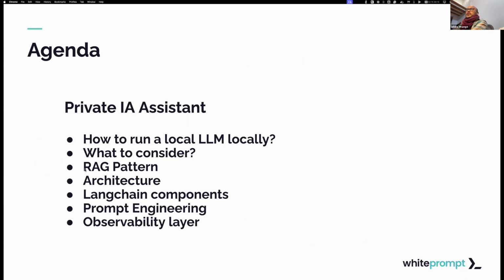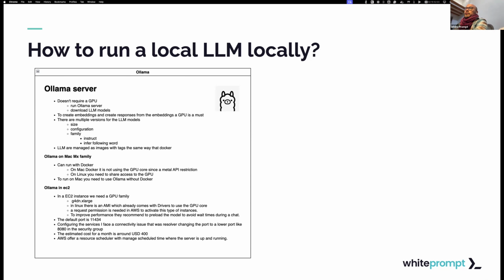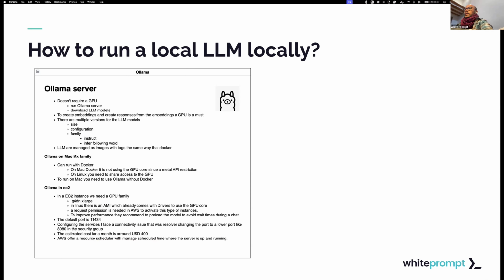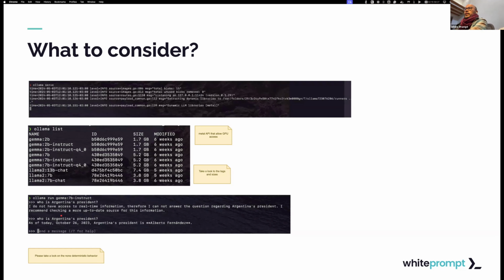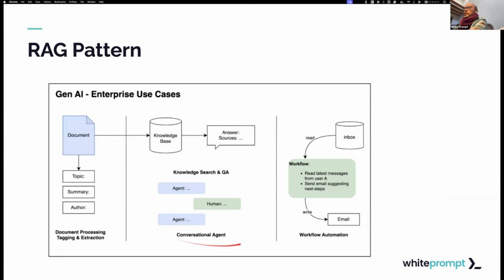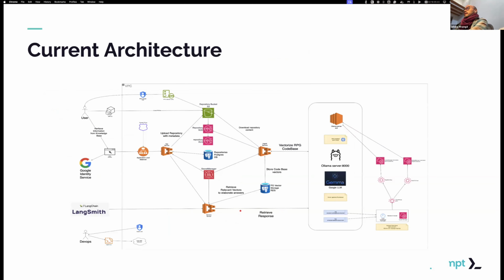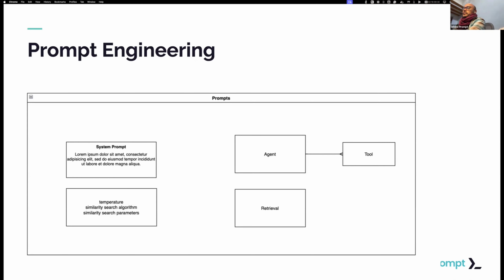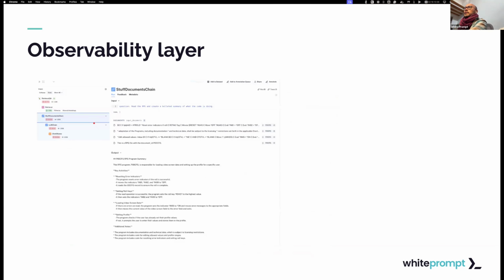Private AI Assistant: Ollama, Longchaing & Gemma | Online Tech Talk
How to Build a Private AI Assistant Using Open Source Tools 🚀

In this video,  Jose Liendro dives deep into the process of creating a private AI assistant using some of the most powerful open-source technologies out there, like Olamma, Langchain, and Google's Gemma models. Whether you're new to AI or already familiar with local LLMs, this video will walk you through the architecture, key tools, and strategies we use to develop a robust, private AI system.

You'll learn: 💡
🔸How to run a local LLM with Olamma
🔸Key considerations when choosing hardware (Mac vs. Linux)
🔸The best approaches for prompt engineering and optimizing responses
🔸How to integrate AI into your workflows for real-time Q&A or automation
🔸Tips for cost-effective cloud setups with AWS resource schedulers

By the end, you'll have a clear understanding of how to build your own AI assistant tailored to your specific needs!